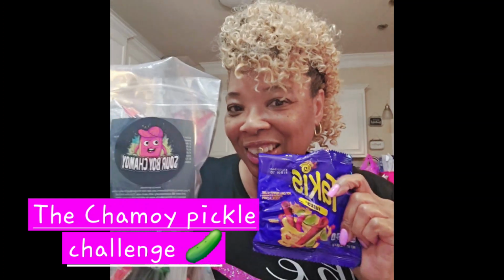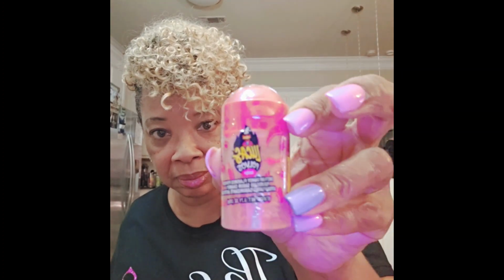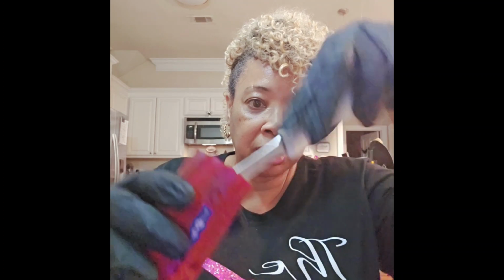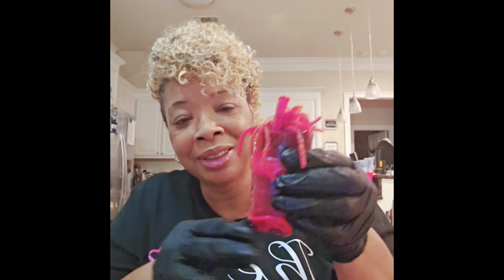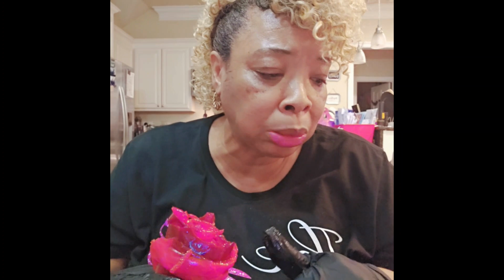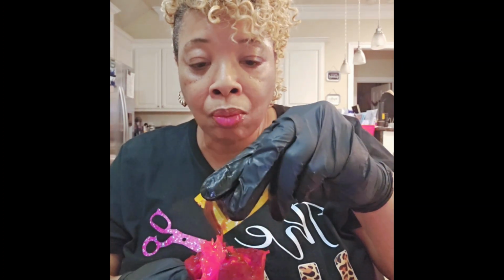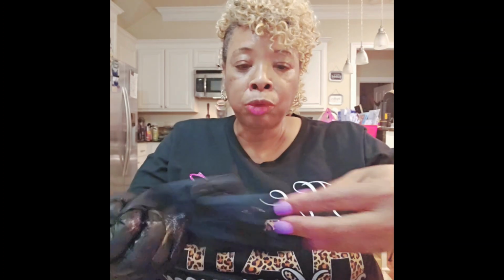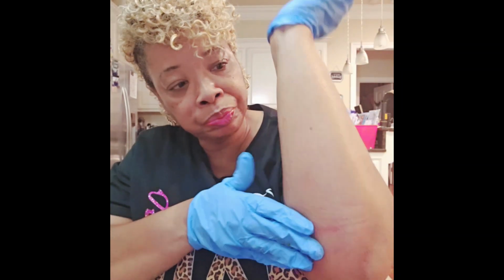The Chamoy pickle kit 😋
The Chamoy pickle kit 😋Mmmm